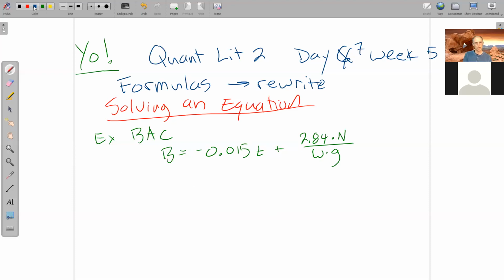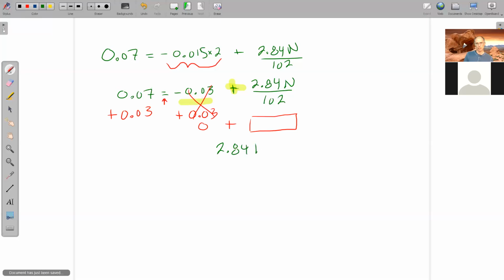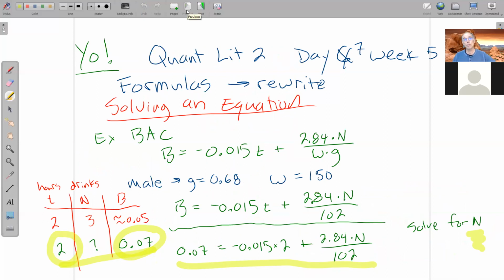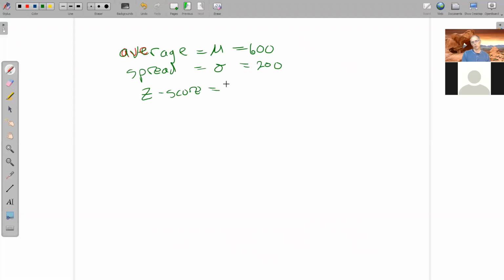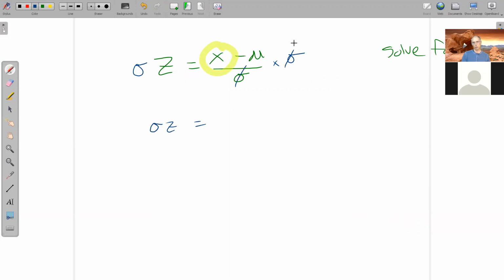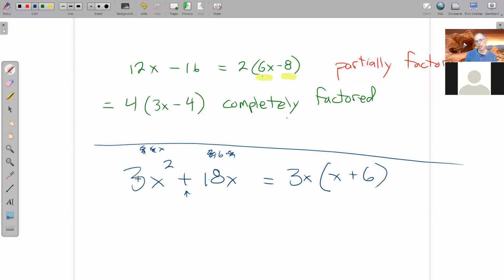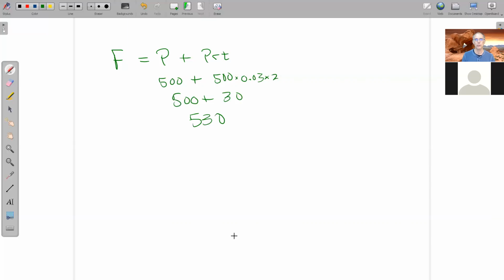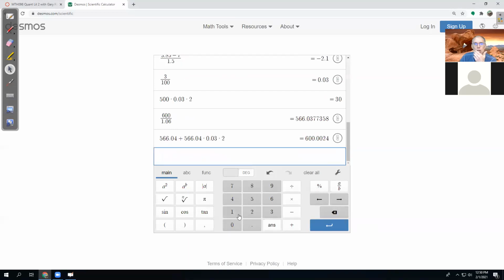Quant Lit 2 Day 7 Lesson 3.7 Formulas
Lesson 3.7, Fun with Formulas